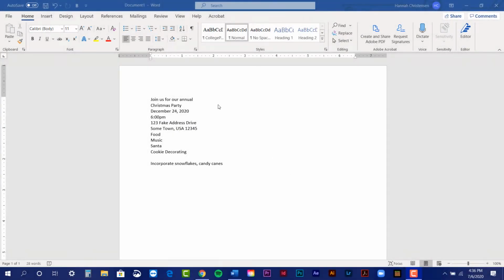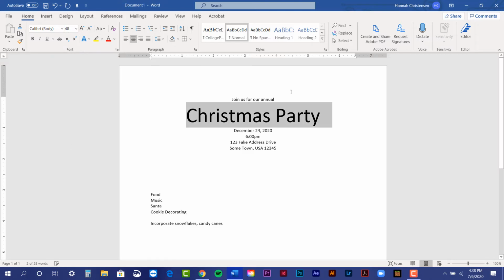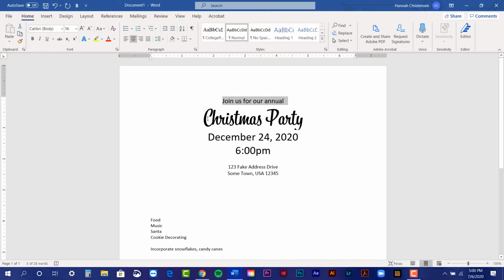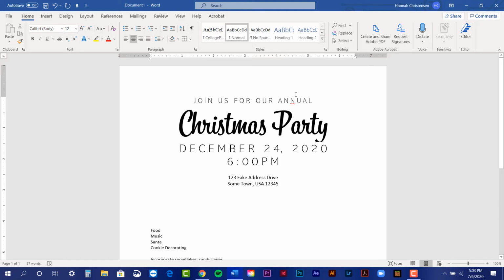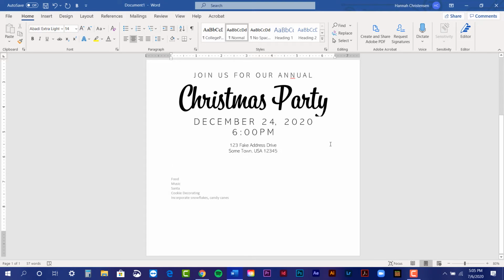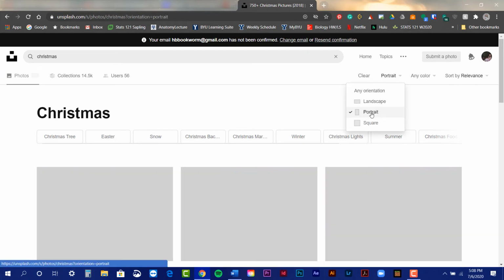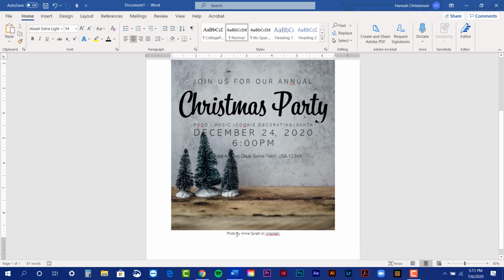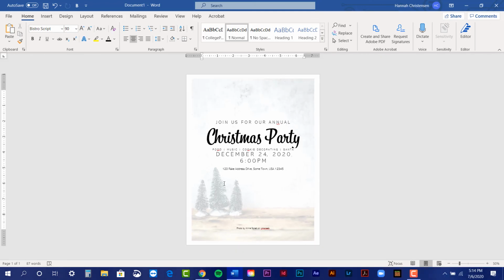Beginner Event Flyer Design in Microsoft Word (& How I Got Started in Design)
Hey friends! Thought I'd jump on here and share how I got started in graphic design for those who are trying to do the same, AND do a bonus tutorial to help you learn how to create nice flyers and advertisements using just Microsoft Word!